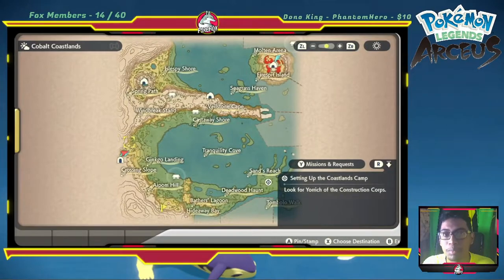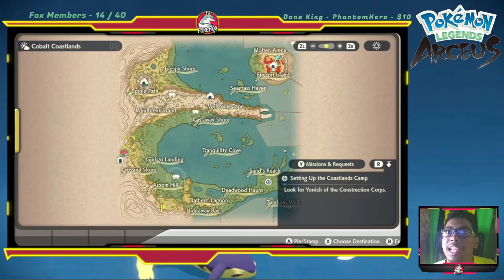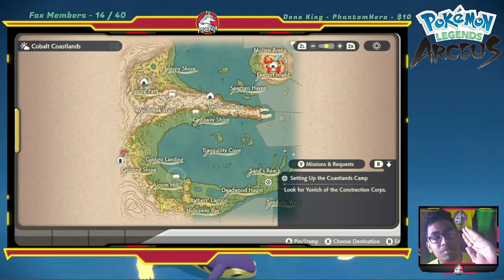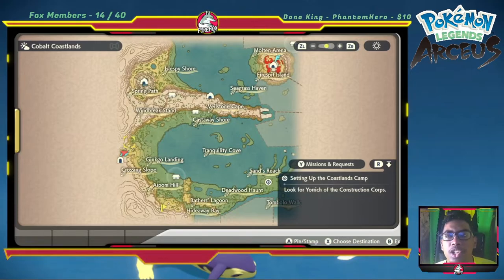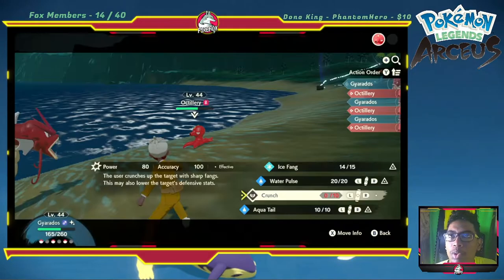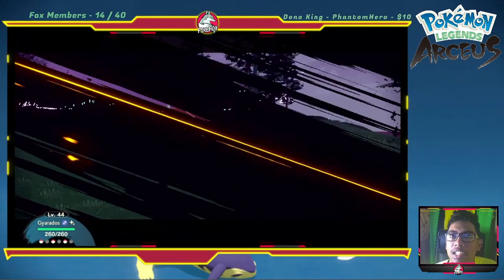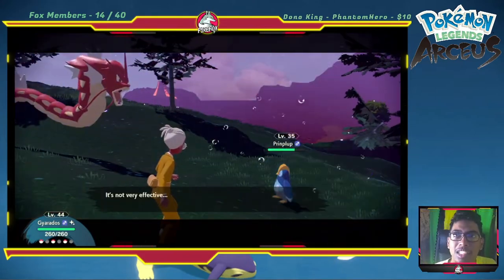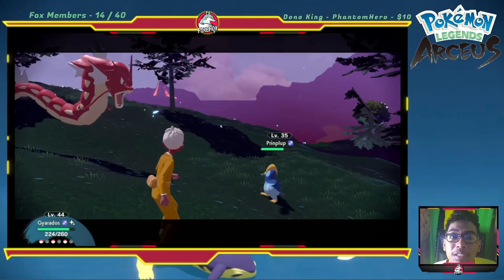Where to get Piplup Evolution Line in Pokemon Legends Arceus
Each of the starters of the BDSP generation are located in the first 3 areas unlocked in Pokemon Legnds Arceus. Here is where to find a Piplup and its evolutions.

helpful search terms: firefox,nintendo,nintendo youtuber,pokemon legends arceus,pokemon legends arceus guide,legends arceus,pokemon legends arcues guides,where to get piplup,where to get prinlplup,where to get empoleon,pokemon legends arceus where to get piplup,pokemon legends arceus where to get the water starters,pokemon legends arceus tutorial,pokemon legends arceus news,pokemon legends arceus firefox,how to get,pokemon legends arceus gameplay,pokemon legends arceus tips and tricks